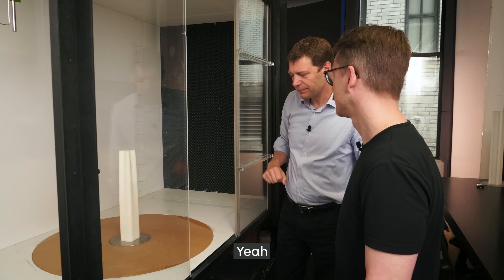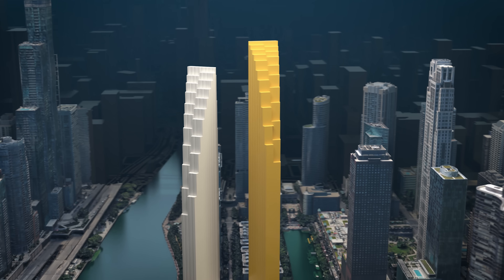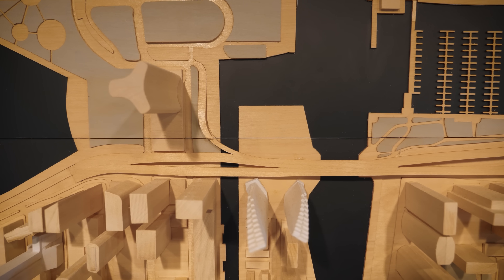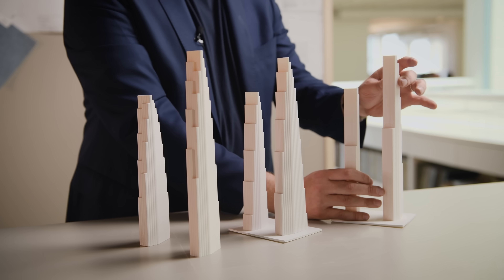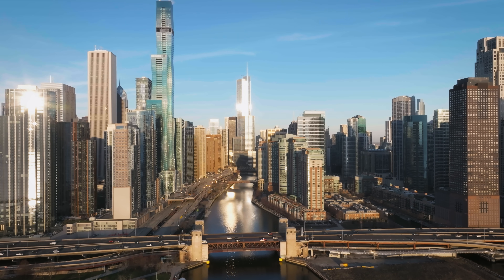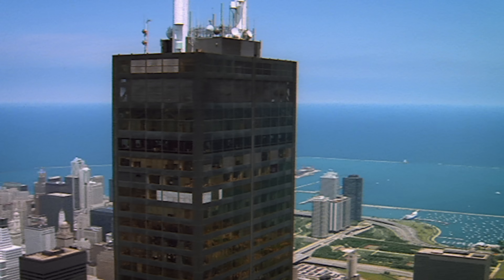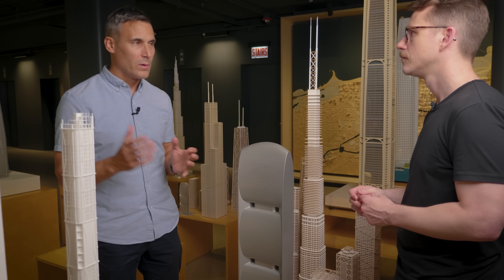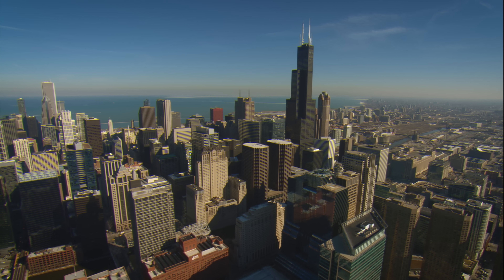Chicago’s Newest Towers Are Invisible to Wind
Watch the exclusive interviews with Scott Duncan, Ryan Shultz, and Brad Young!

+ Evan Montgomery — co-producer, filming, and editing

__Description__
Wind is a powerful force that shapes skyscraper design, accounting for 25% of the material in typical towers. This video explores how architects at Skidmore Owings & Merrill use advanced tools like wind tunnels to design wind-resistant buildings, focusing on 400 Lake Shore Drive in Chicago. Learn how the design team incorporated a pre-existing foundation, utilized wind studies, and drew inspiration from projects like Pearl River Tower to create sustainable, energy-efficient skyscrapers. Discover the future of tall buildings, where technology and thoughtful design harmonize to make cities more livable and resilient.

__Special Thanks__
Stock video and imagery provided by Getty Images, Storyblocks, and Shutterstock.